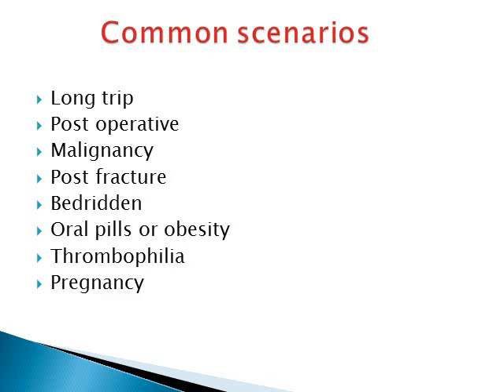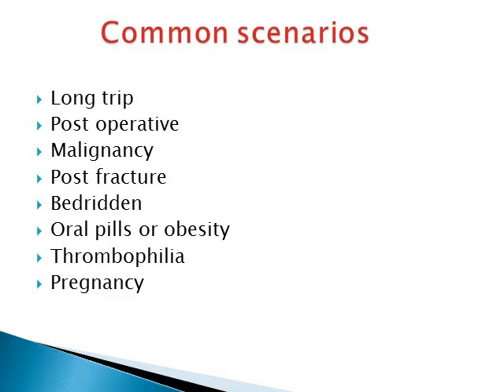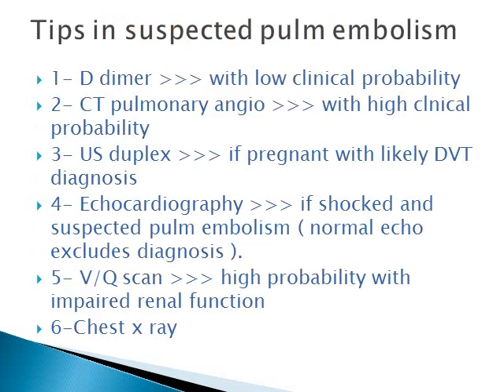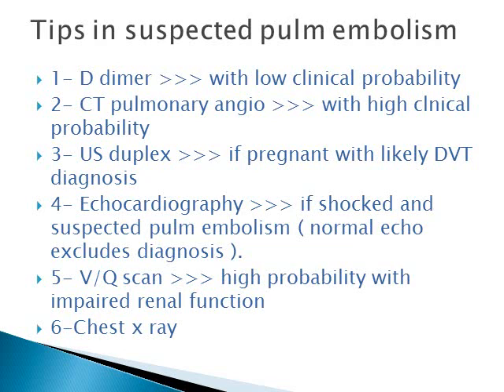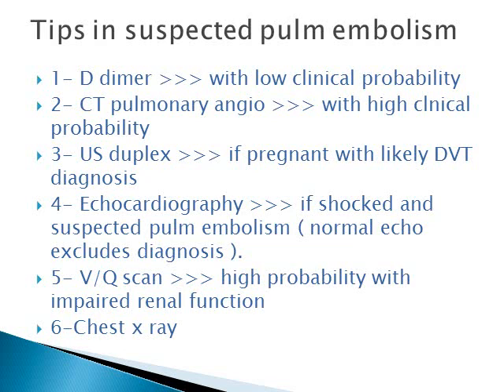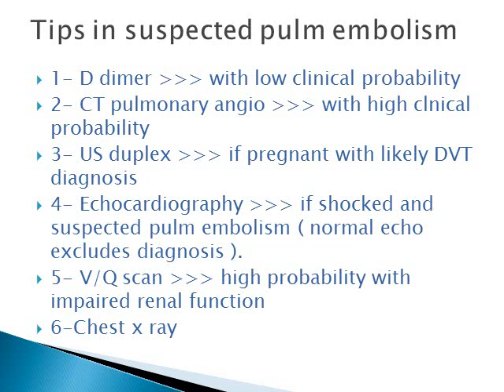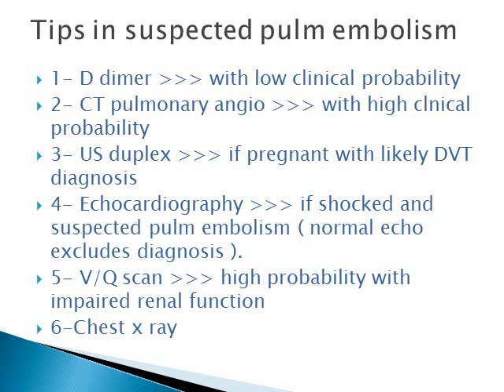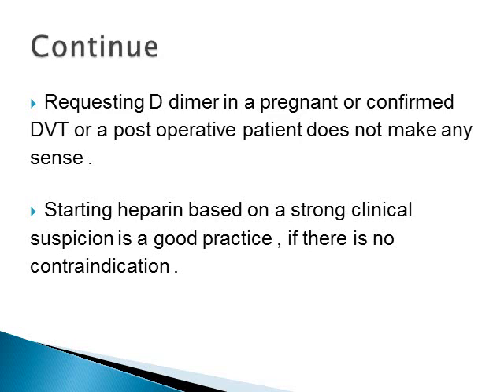pulmonary embolism tips for MRCP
To provide best notes for MRCP exam